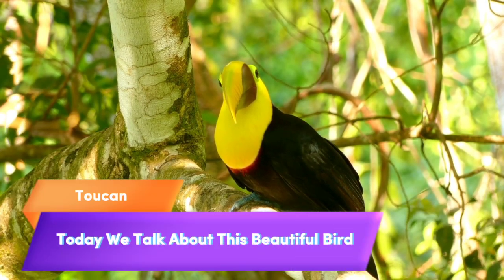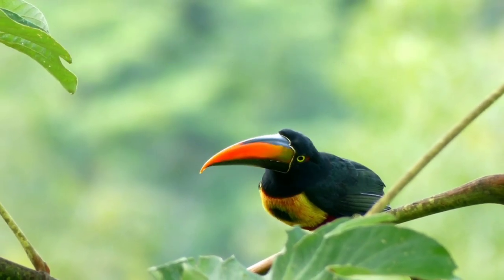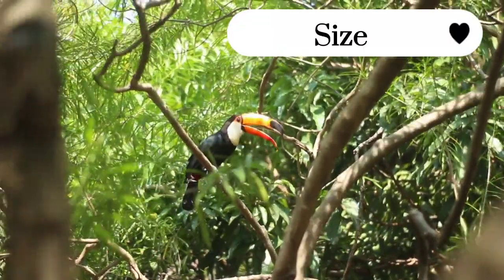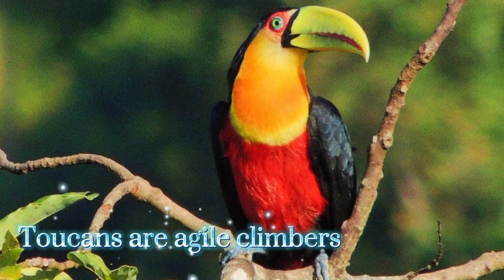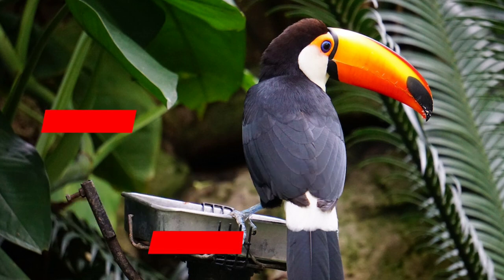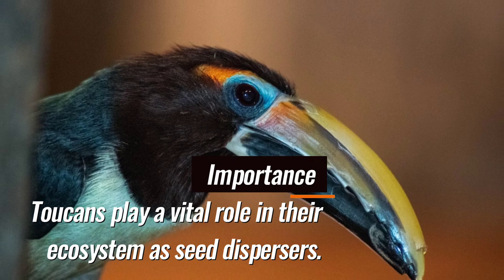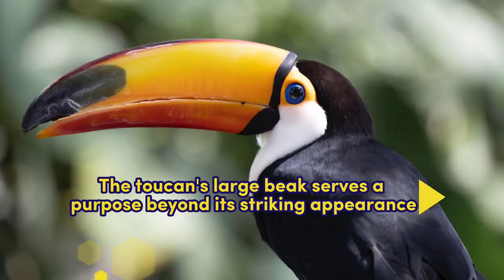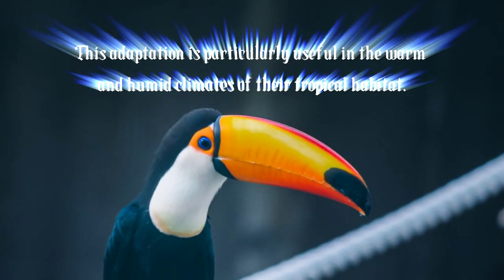Toucan/One of the most unique Bird in the world /toucan palm cockatoo /caique/scaly Breasted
Experience the breathtaking world of toucans, nature's living masterpieces! 🦜

Prepare to be mesmerized as we take you on a vibrant journey through the colorful realm of toucans, the captivating birds that seem to have flown straight out of a painter's wildest imagination. In this enchanting YouTube video, we bring you up close and personal with these extraordinary avian wonders, revealing their fascinating behaviors, striking plumage, and the mysteries that surround them.
Embark on a visual feast for the senses as we showcase stunning footage of toucans soaring gracefully through the rainforest canopy, their wings a magnificent fusion of vivid hues. From the iconic, oversized bills that are a testament to evolution's artistry to their playful acrobatics among the treetops, you'll be awestruck by their unique charm.

🌳 Discover the crucial role toucans play in maintaining the delicate balance of their ecosystem. Learn about their diverse diet, which includes an array of fruits and insects, and witness their integral role as seed dispersers, making them nature's ultimate gardeners
Uncover the secrets of toucan communication, from their melodic calls that echo through the jungle to their lively interactions with each other, revealing a social complexity that rivals even the most sophisticated of societies.

🤓 Dive into the realm of scientific research and conservation efforts dedicated to preserving these magnificent birds and the precious habitats they call home. Explore how organizations around the world are working tirelessly to ensure a future where toucans continue to grace the skies with their splendor.
Delve into fascinating toucan facts, their historical significance in indigenous cultures, and the captivating myths and folklore that surround them. You'll gain a deeper appreciation for these majestic creatures that have captured human imagination for centuries.

Whether you're a seasoned birdwatcher or simply captivated by nature's artistic wonders, this YouTube video is sure to leave you enchanted, inspired, and eager to celebrate the beauty of toucans with the world. Join us on this colorful expedition and let us be your guides to the enchanting world of toucans
Together, let's celebrate the beauty of our natural world! 🌎✨

BirdsOfInstagram: Birds are popular on social media platforms, especially Instagram, so tapping into this trend can attract a broader audience.

FeatheredFriends: Highlight the camaraderie and fascinating behaviors of birds in this tag.

AvianAdventures: Showcase exciting and adventurous moments featuring birds in their natural habitats.

Birdwatching: Attract bird enthusiasts who love observing and learning about different bird species.